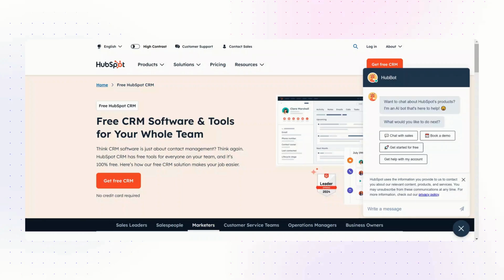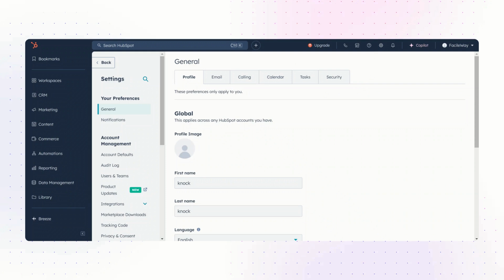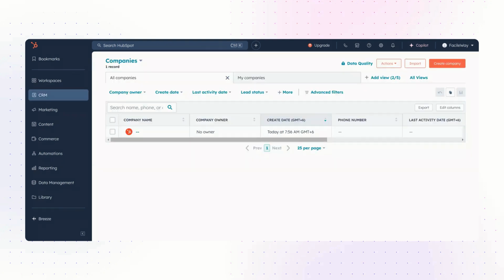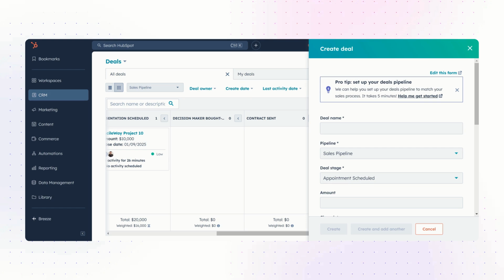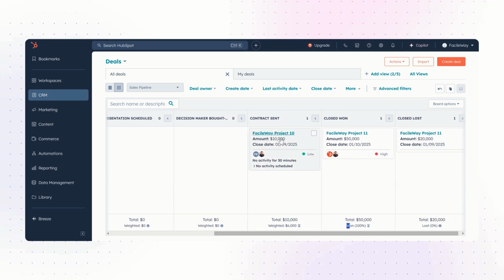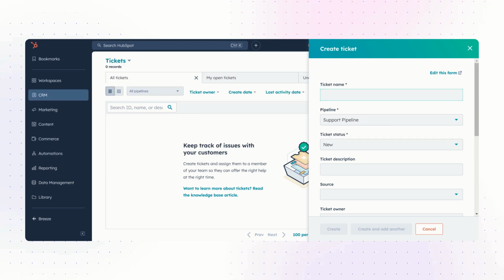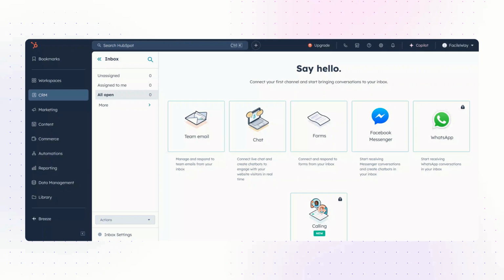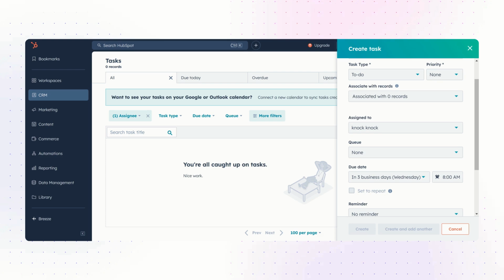5 Ways HubSpot Closes Deals Faster Than Competitors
Learn how to use HubSpot CRM to manage your sales pipeline and track leads for free. This guide simplifies the platform setup.

This HubSpot CRM tutorial shows you exactly how to streamline your workflow without paying for expensive software. I walk you through the core features that help you organize customer data and keep your sales process efficient.

You will learn how to generate leads effectively and utilize sales tracking to stay on top of your deals. By the end of this walkthrough, you will be able to set up your own account and take full control of your customer relationship management processes. Whether you are new to CRM software or looking to switch, this guide gets you started quickly.

Chapters:

0:00 Unlocking the Power of HubSpot CRM
0:58 Getting Started with Your Account
5:50 Mastering Contact and Company Management
8:15 Sales Pipelines and Deal Tracking
15:11 Handling Support Requests with Tickets
19:00 Unified Communication with Inbox and Tasks